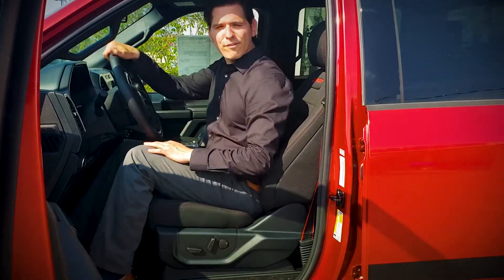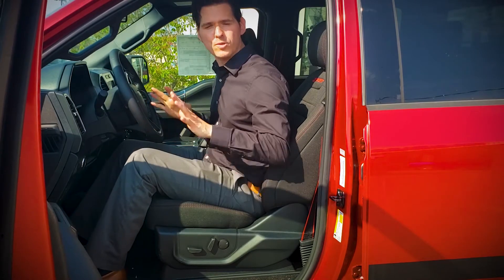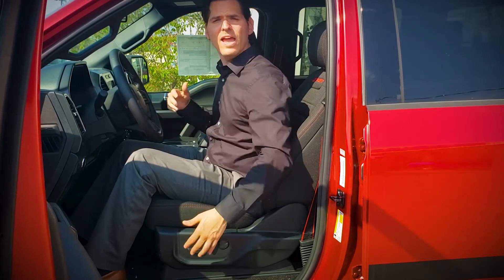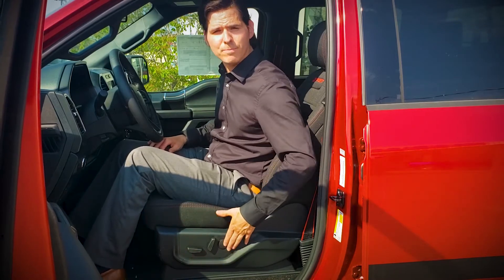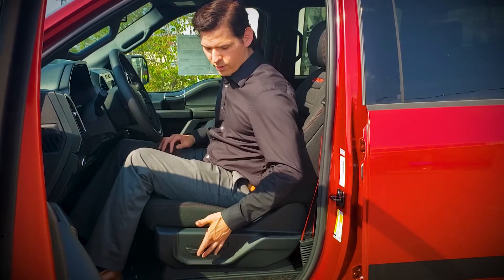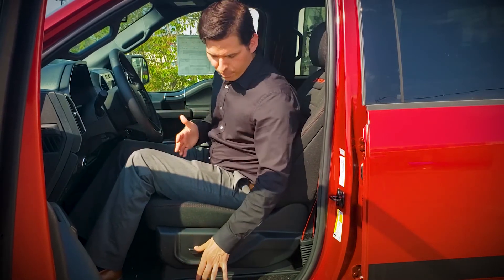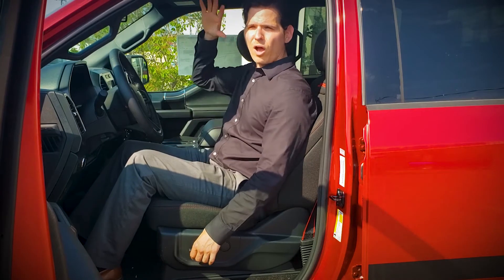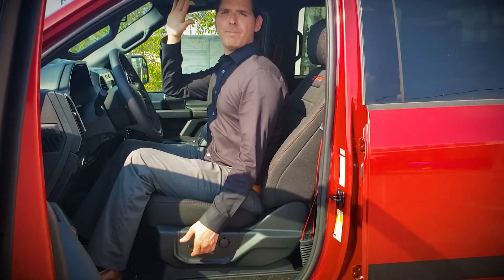Adjust the Driver's Seat on the 2020 Ford F150 XLT | Features of the 2020 Ford F150 XLT SuperCrew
Are you trying to figure out how to adjust the driver's seat on the 2020 Ford F150 XLT SuperCrew?

Take a look at this video to find out how!

In this video, the vehicle used had the following specs:
- 3.5L V6 EcoBoost engine
- 375 Horsepower / 470 lbs Torque
- 302a package
- Twin Panel Moonroof
- XLT Special Edition Package

Max towing capacity is going to be based on whether you have a 4x4 or 4x2 drive train, box and tire size. If you're unsure the right fit for your needs, talk to a Ford Dealer!